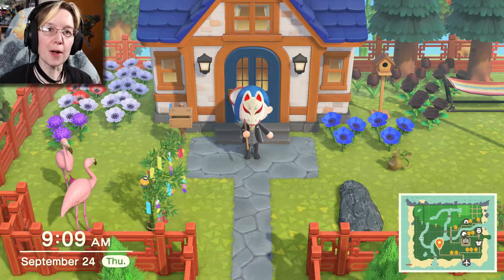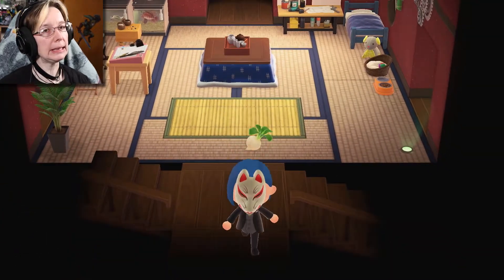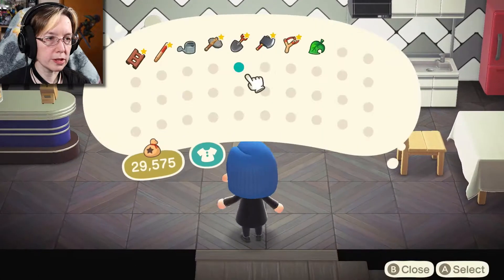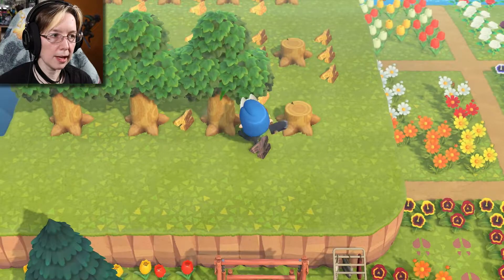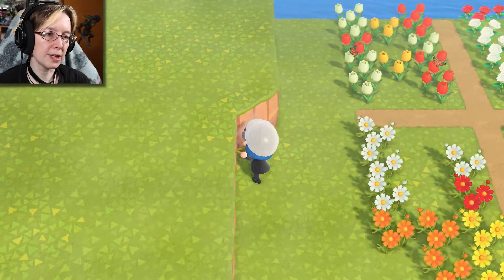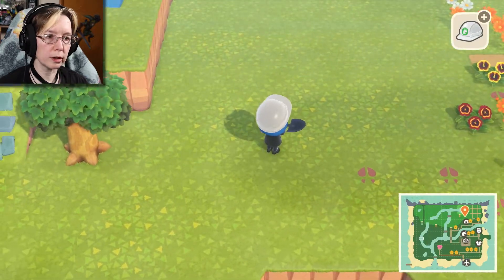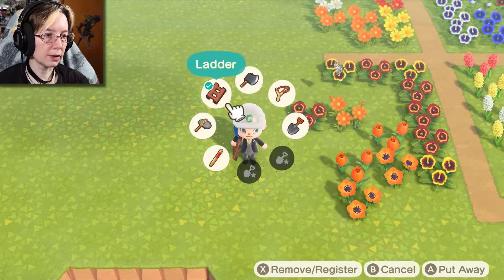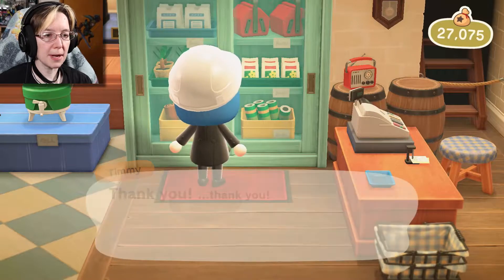Flower Power | Animal Crossing New Horizons Update #4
Time to do some remodeling.